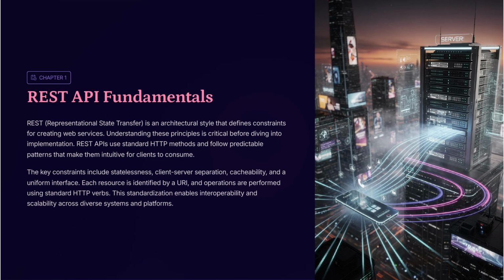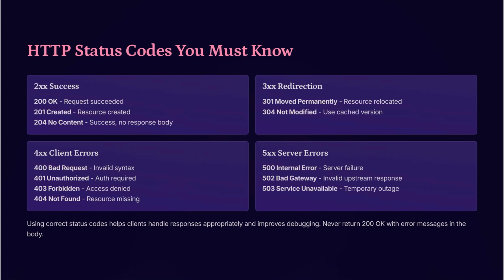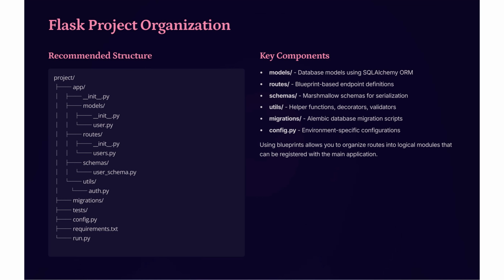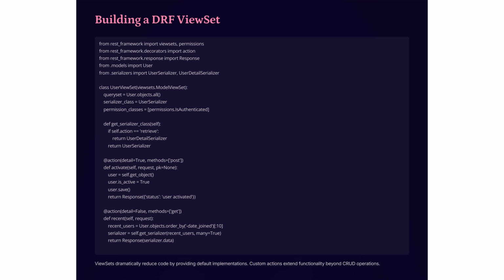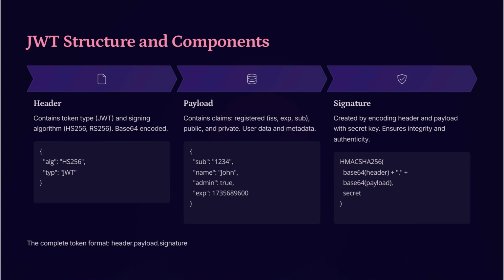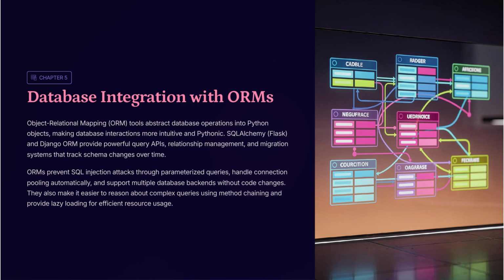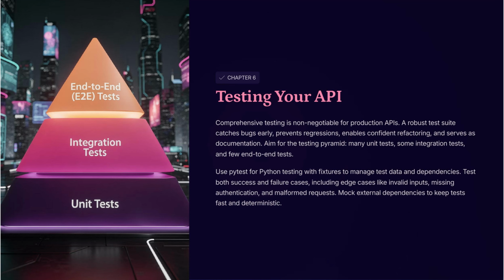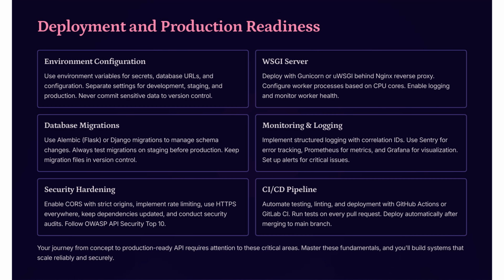Building Production Ready REST APIs with Python